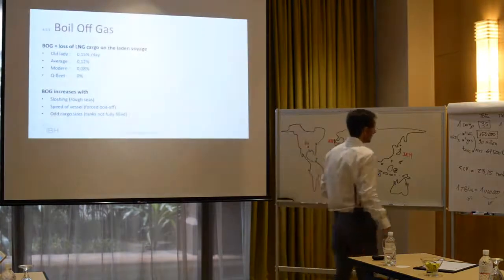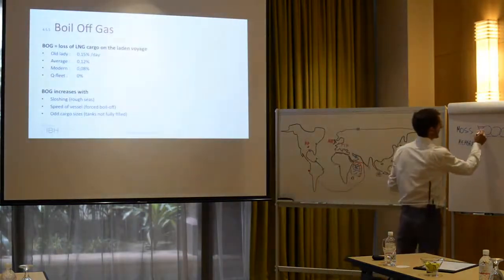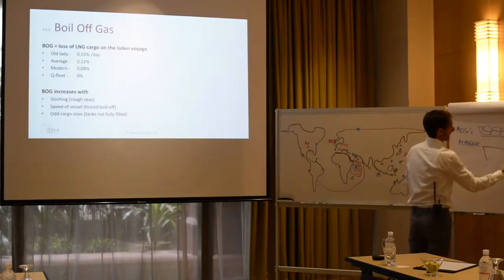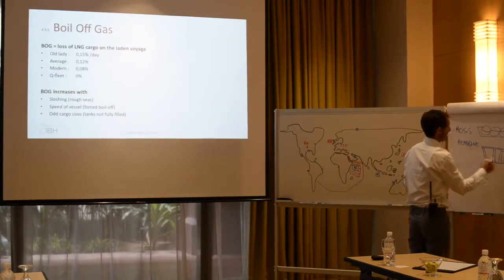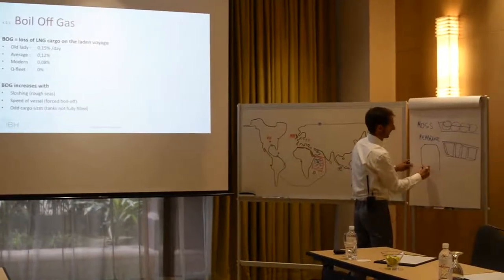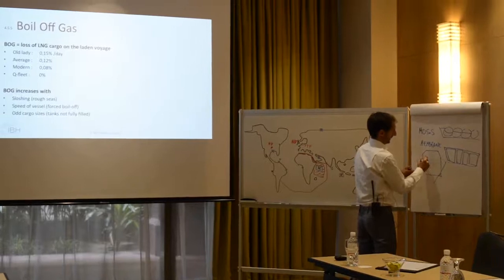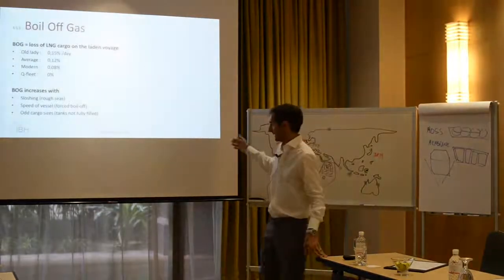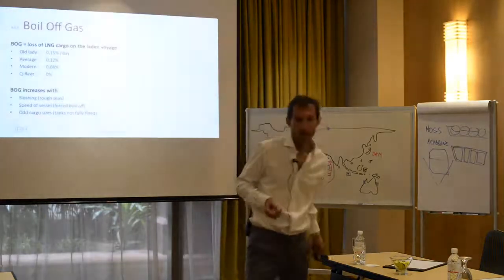Boil Off Gas in LNG Supply Chain